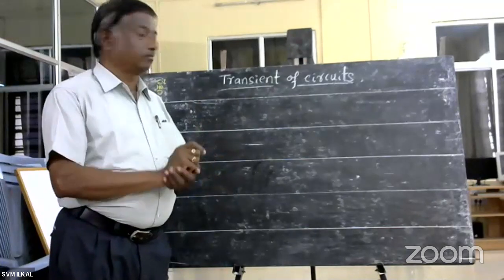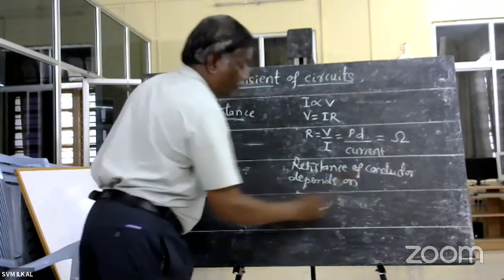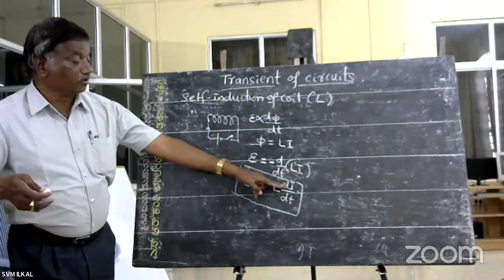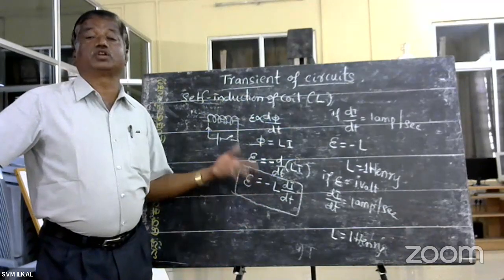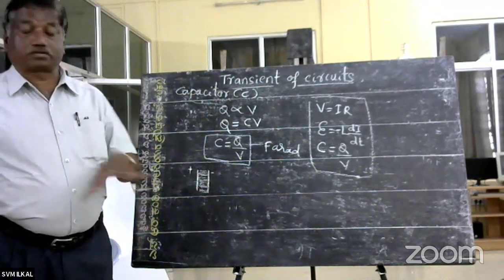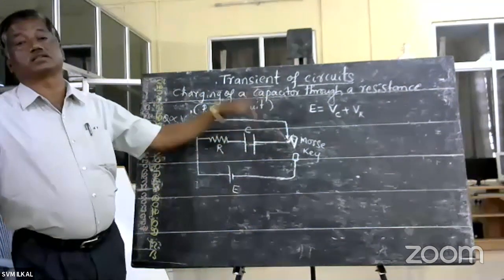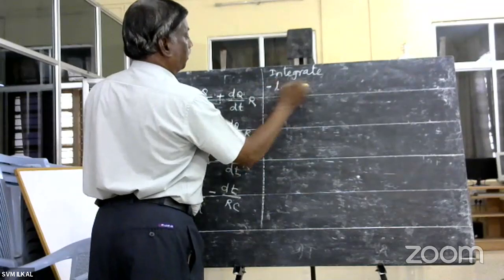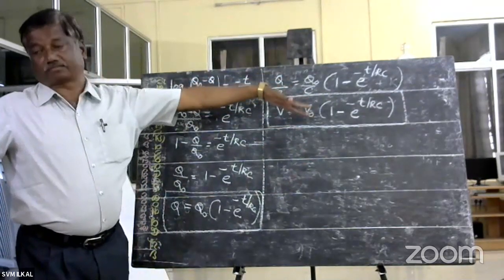B.Sc III Sem Physics-Prof.K.S.Ganiger